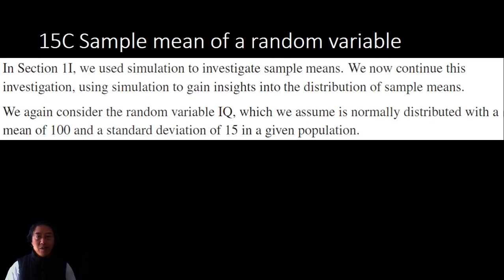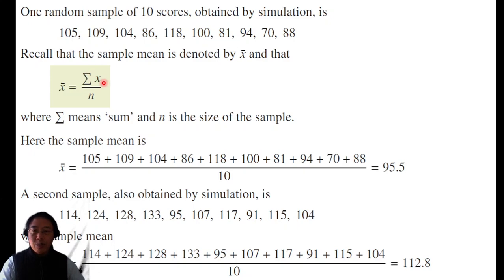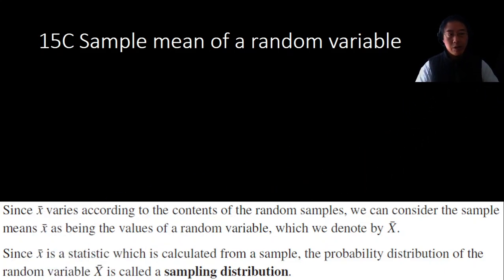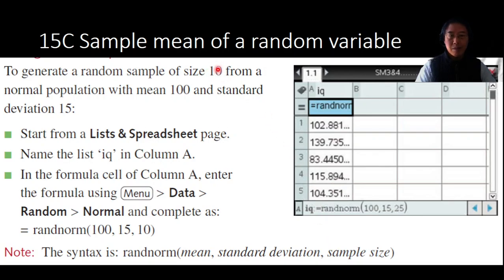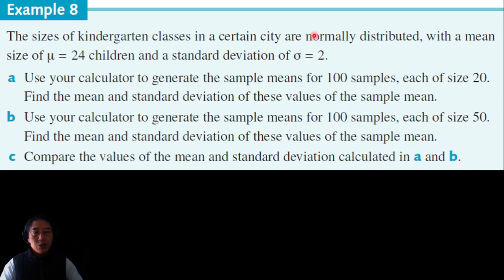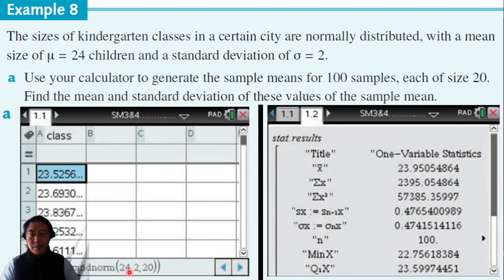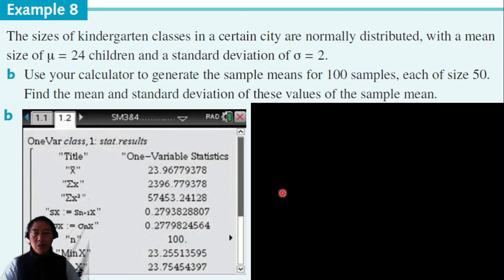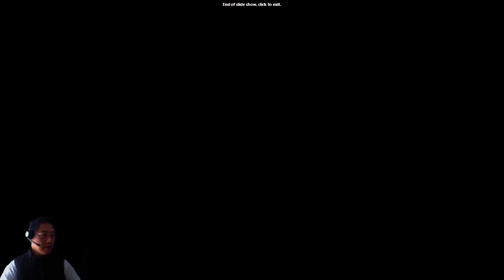12 Specialist - 15C Sample means of random variable